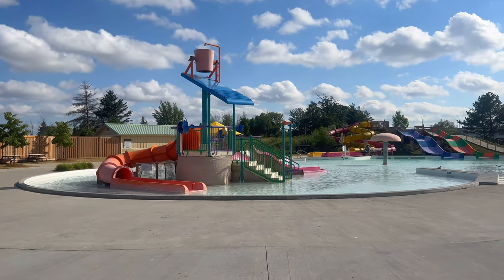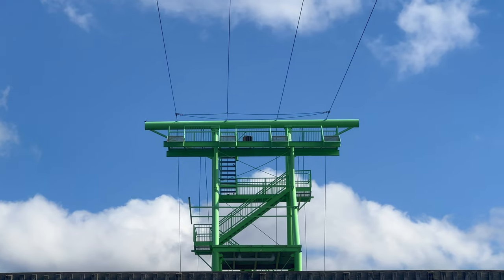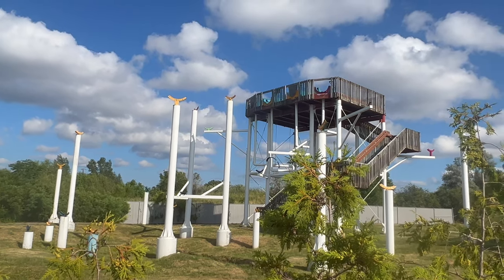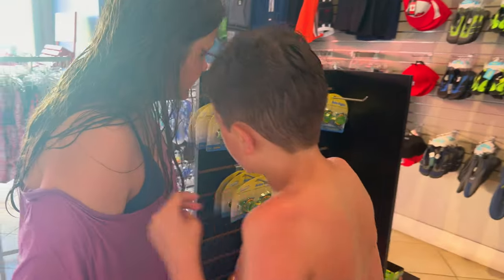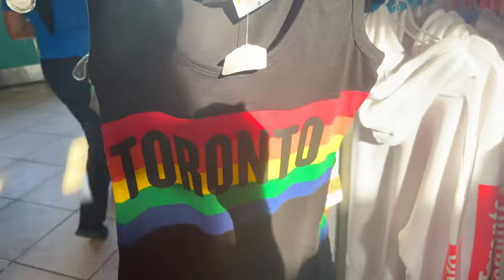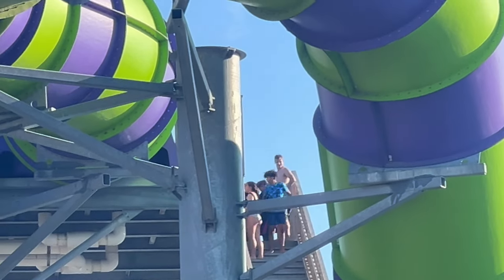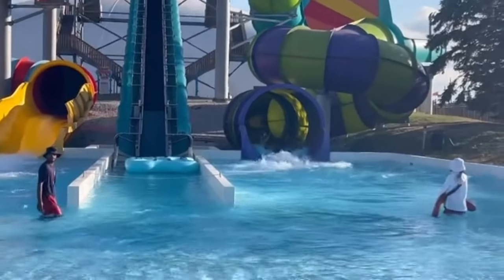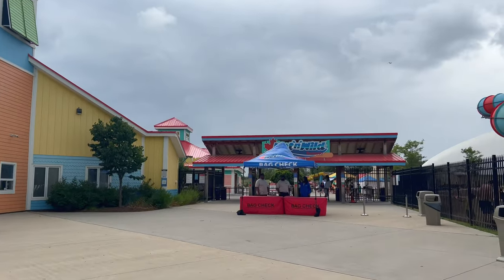Wet'n'Wild Toronto | Vlog & Review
In this adventure, Parker is joined by cousins Bennie and Vincent as they take a day trip to Wet'n'Wild Toronto in Brampton, ON! This popular waterpark is home to thrilling waterslides, a wave pool, a lazy river, a water play structure, and more. Without a doubt, this is my wildest and wettest vlog yet!

LAND ACKNOWLEDGEMENT:
Wet'n'Wild Toronto and the city of Brampton, ON are located ​on the Treaty Territory of the Mississauga’s of the Credit First Nation, and before them, the traditional territory of the Haudenosaunee, Huron and Wendat.

ADVENTURES WITH PARKER is a channel that is dedicated to sharing my theme park, travel, local, and outdoor adventures in an entertaining, informative, and cinematic fashion.